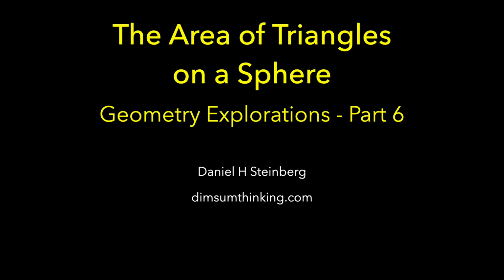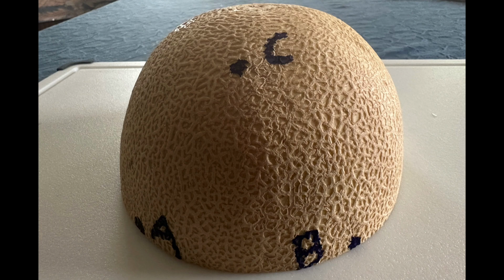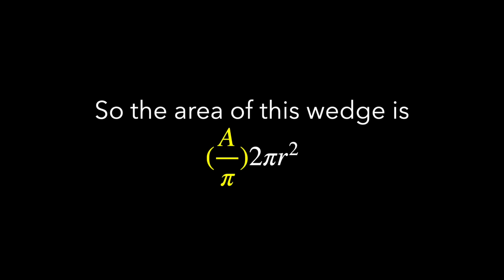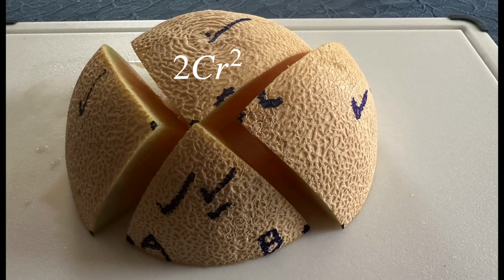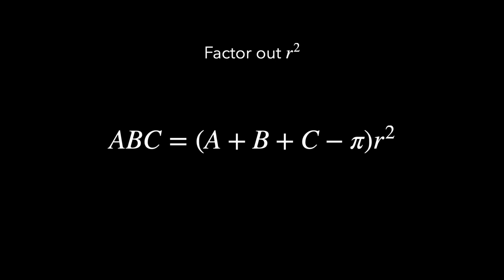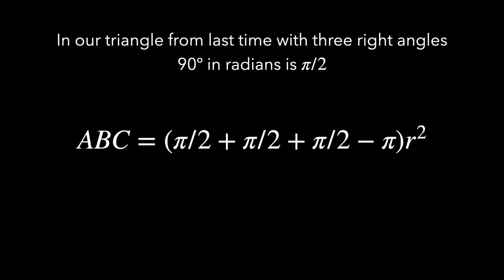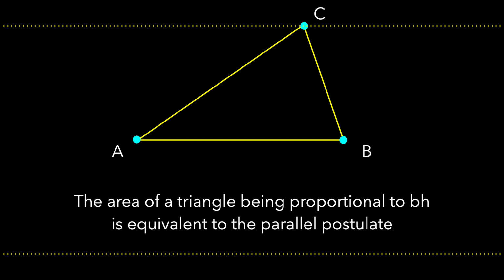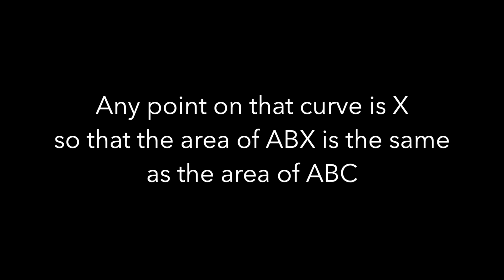The Area of Triangles on a Sphere Geometry Explorations Part 6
We work out the formula for the area of a triangle on the surface of a sphere and it's amazingly cool.